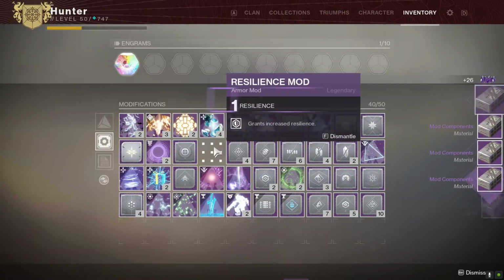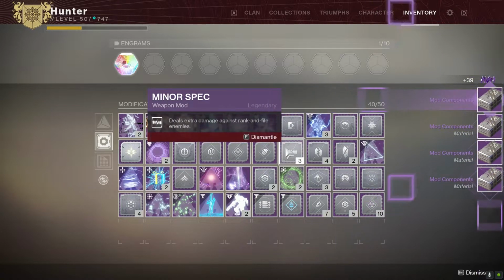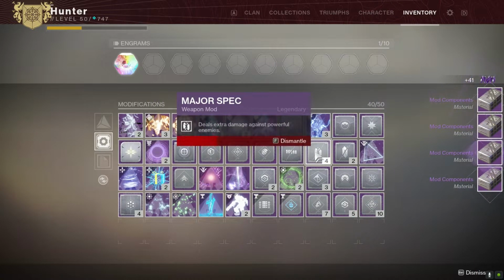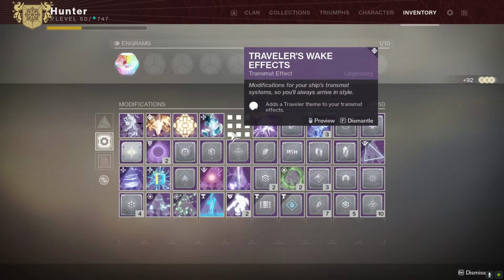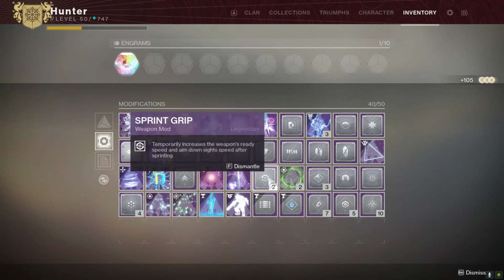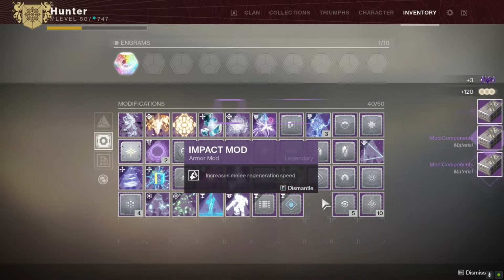DESTINY 2 NEWS - How You Should Prepare Shadowkeep! Bight Bust, Shards & DISMANTLE ITEMS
DESTINY 2 NEWS - How You Should Prepare Shadowkeep. Full prep guide to get how to bight dust, how to get glimmer, how to get shards & how to get material all in one week before Shadowkeep

➡Greetings and welcome everybody to the channel for Gaming Guides on favorites games like Destiny 2, Division, Anthem, and MORE! I cover various editions, commentaries, and cover gaming news

➡I would admire to receive from your feedback on the channel and what topics you like to discuss on the channel in the future videos.